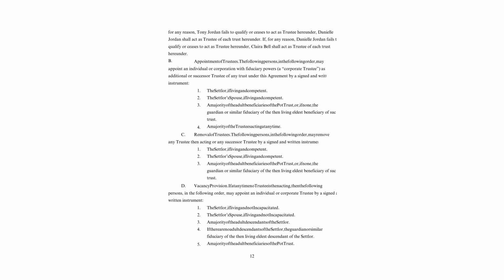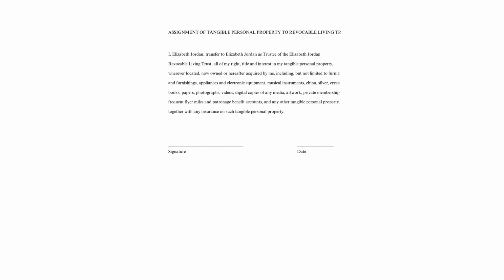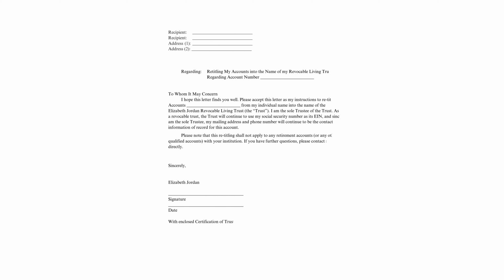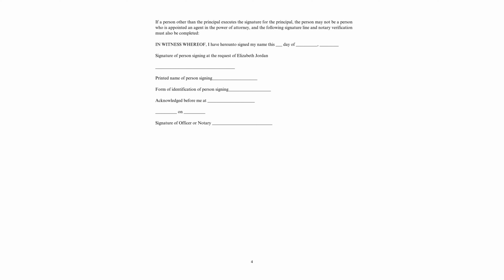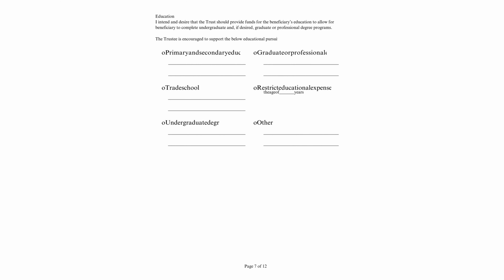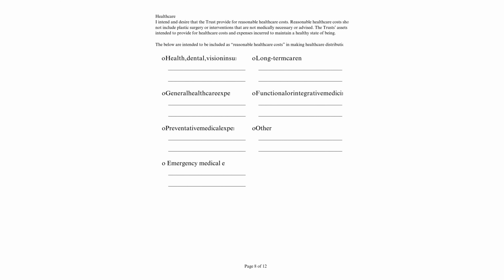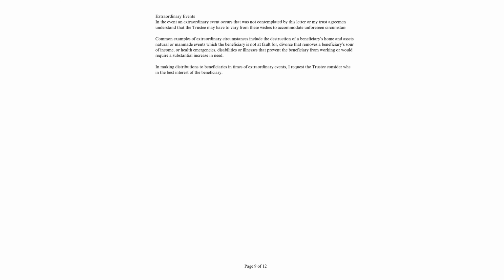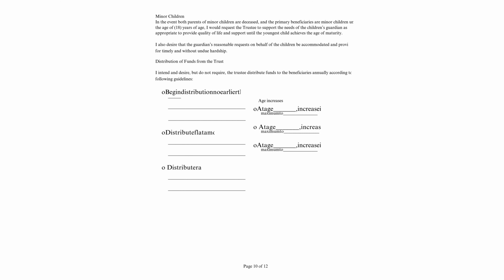Breakdowns of Your Vanilla's Estate Planning Documents